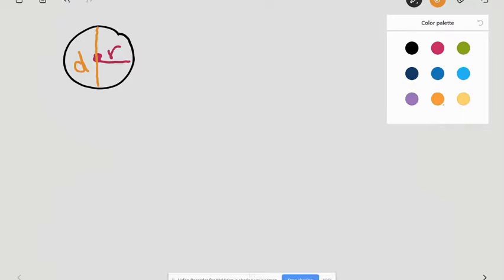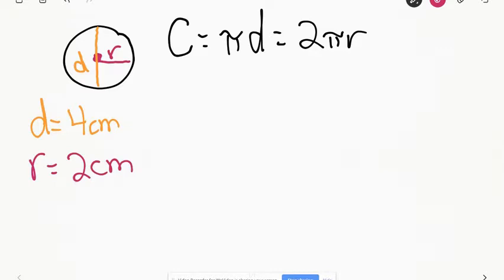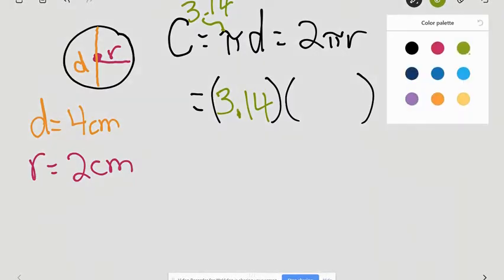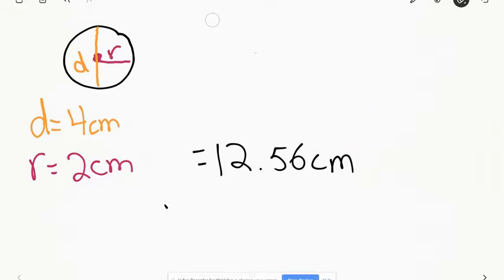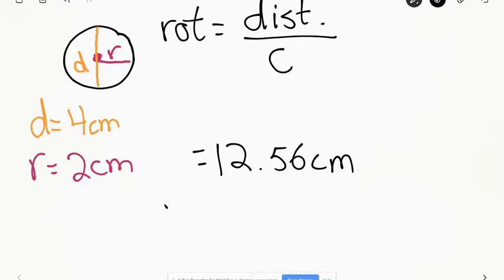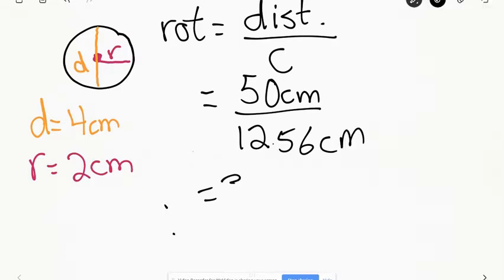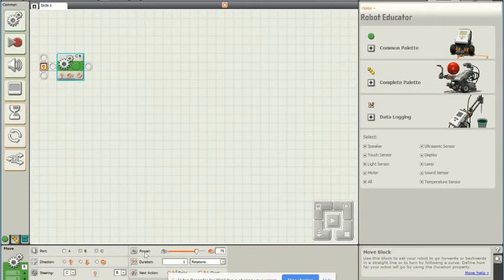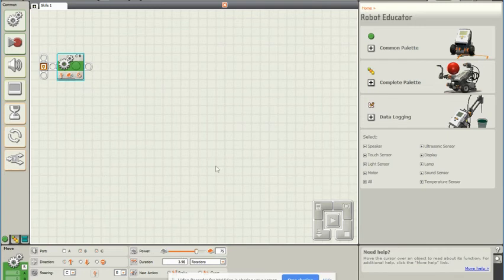NXT SKILLS 1